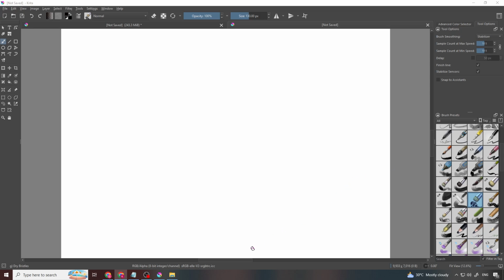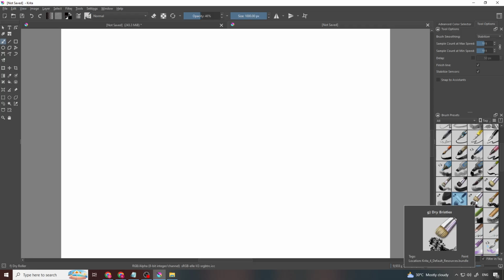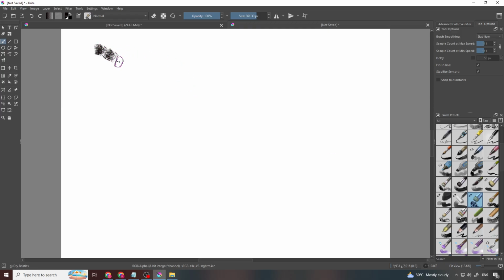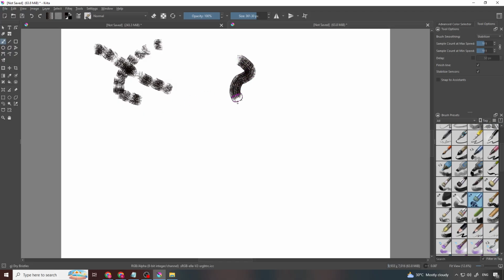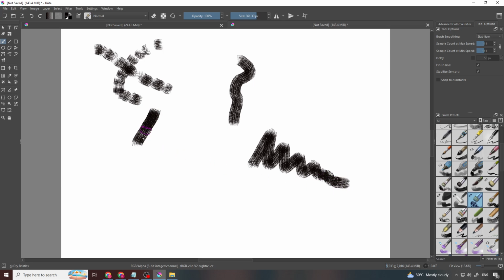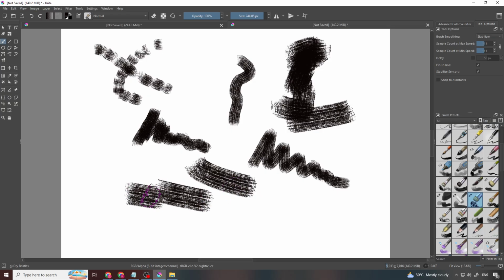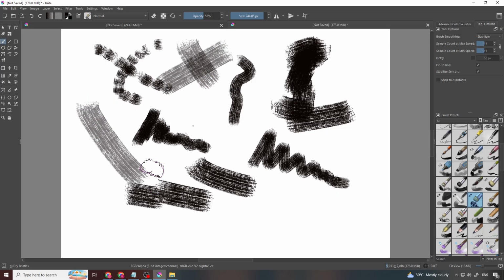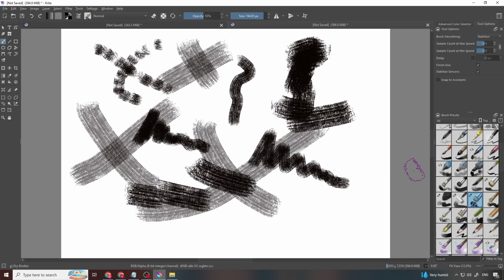How To Use Dry Bristles In Krita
Learn how to **use Dry Bristles in Krita** in this step-by-step tutorial. This guide shows you how to locate the Dry Bristles brush preset, adjust the brush size and opacity, use pressure sensitivity for realistic dry brush effects, and create textured strokes with visible bristle marks in Krita.

Video Chapters
00:00 - How to Use Dry Bristles in Krita
00:09 - Open the Brush Presets Docker
00:16 - Select the Dry Bristles Brush
00:24 - Adjust the Brush Size
00:35 - Control Opacity for Better Results
00:43 - Use Pressure Sensitivity
00:54 - Create Dry Bristle Textures
00:59 - Build Up Strokes Gradually